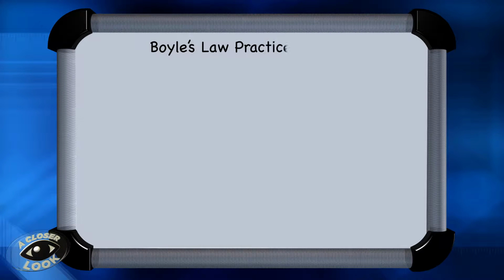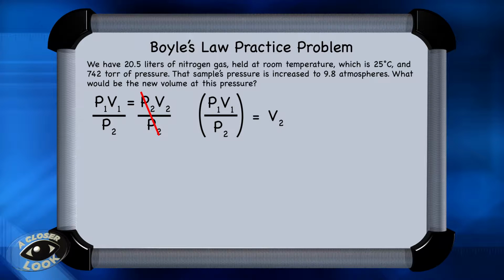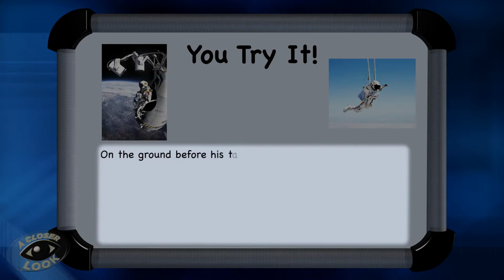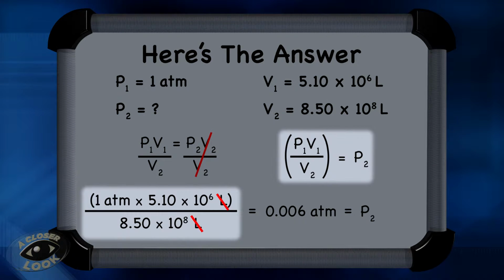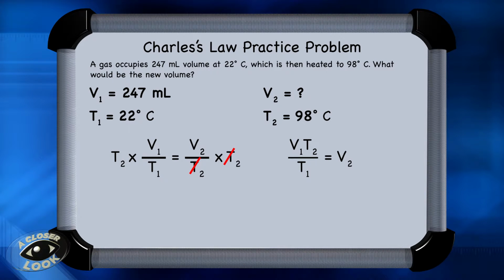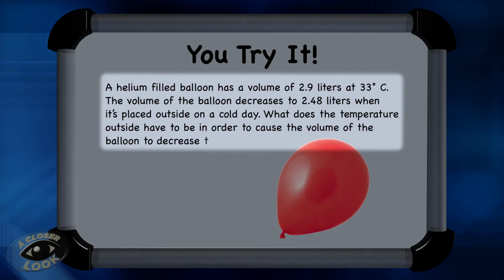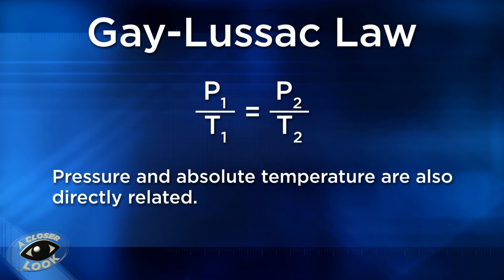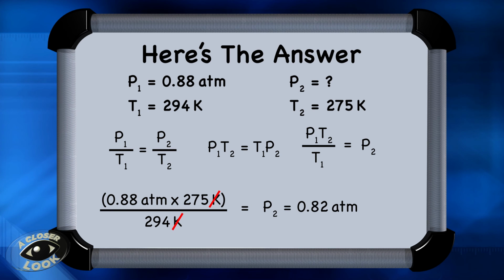Closer Look: Gas Laws Calculations | Chemistry Matters